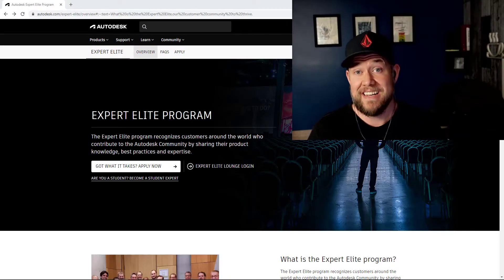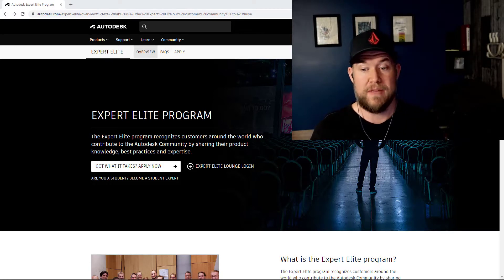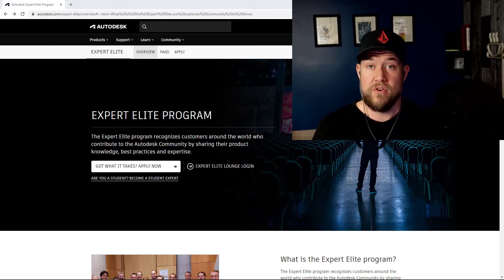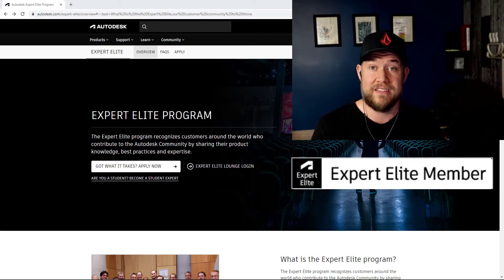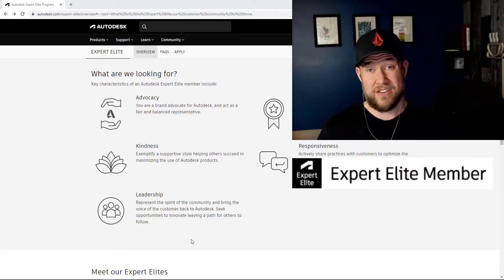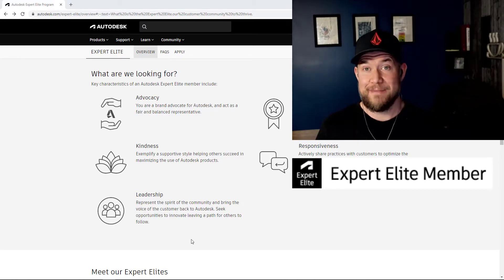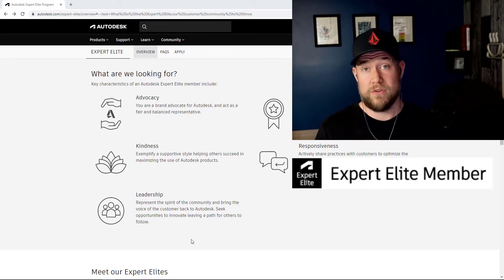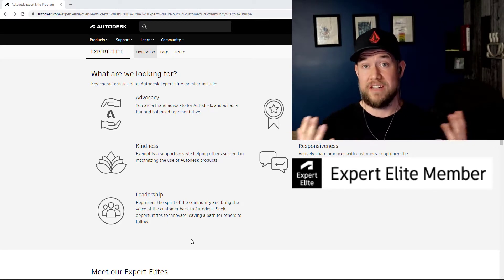What Is The Autodesk ExpertElite Program? And A Huge Thank You To All Of You!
Brandon here back with another Video!

In today's quick video I mostly just wanted to say thank you to all of you, the viewers, subscribers, readers etc.. of CAD Intentions, wherever you may have found my content, I am super appreciative of it!

After a few years of applying, last week I was Nominated and Accepted into the ExpertElite program with Autodesk and I couldn't be more excited to join this amazing group of users and collaborators.

I wanted to give a quick explainer of what exactly the Expert Elite is/are and talk a bit about what it means to me as well as what it can and will mean to the Channel and content moving forward. Hint: more content on more software:)!

Thank you again and have a great day!

Want to send mail/products for future posts?
CAD Intentions
RPO VALLEYVIEW
KAMLOOPS BC
V2C 0G1
Canada

Specs:
PROCESSOR: Intel® Core™ i7-6700K @ 4.4GHz-Hi-Perf.
MEMORY: 16GB DDR4 @ 3000MHz
GRAPHICS: NVIDIA® GeForce® GTX 1080 OC 8GB
HDD: 512GB Solid State Drive NVMe Samsung® 950 PRO
POWER: 850W Rosewill® Glacier 850M